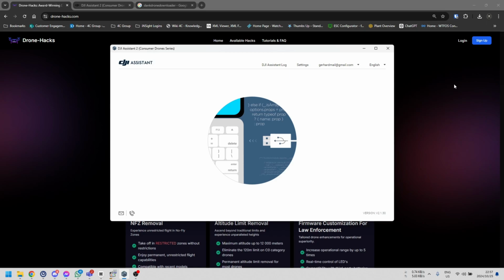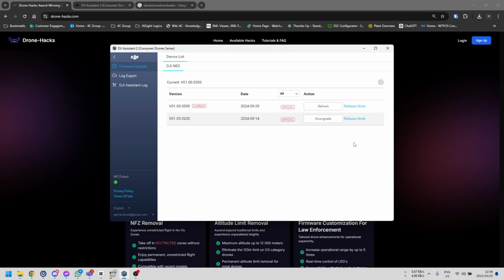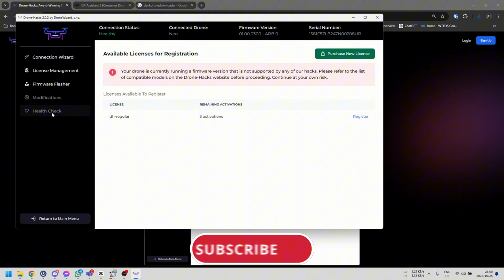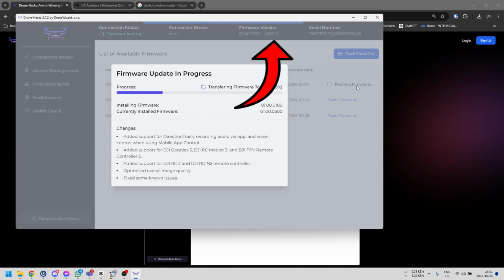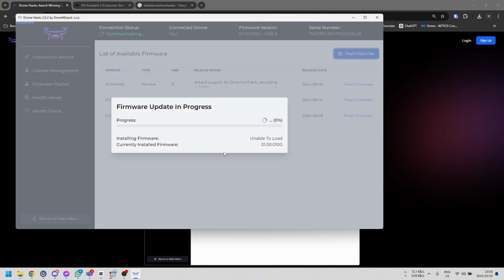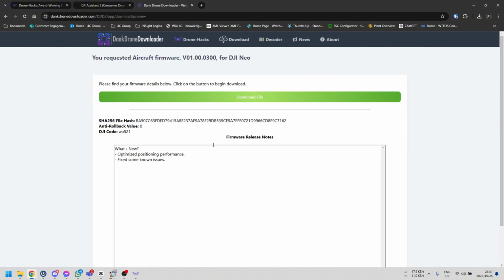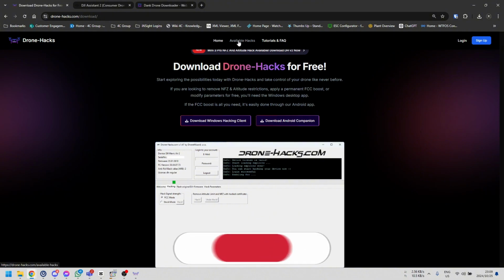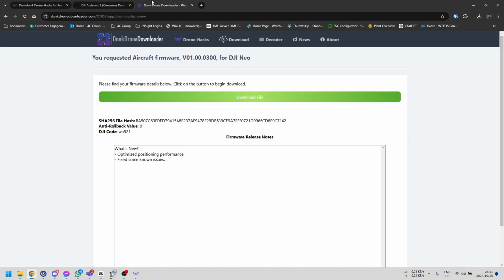How To Update DJI Neo and Mini 3 Pro Firmware via Drone-Hacks v2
🚀 Drone-Hacks 2.0 Now Supports DJI Neo & Mini 3 Pro! 🚀
The new version of Drone-Hacks 2.0 is here, and it’s a game-changer! This powerful alternative to DJI Assistant 2 offers full support for the latest DJI Neo and Mini 3 Pro firmware updates, with the incredible offline firmware flashing option—no internet needed! Perfect for DJI enthusiasts looking for more control over their drones. Discover how Drone-Hacks can take your DJI experience to the next level!

Video by: @InfinityDrones